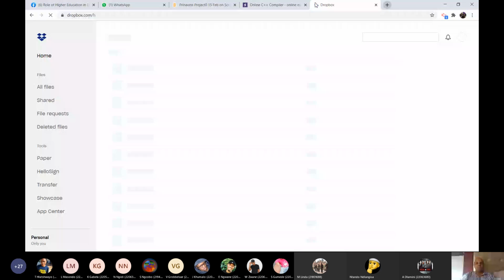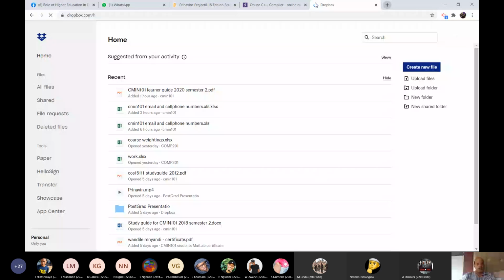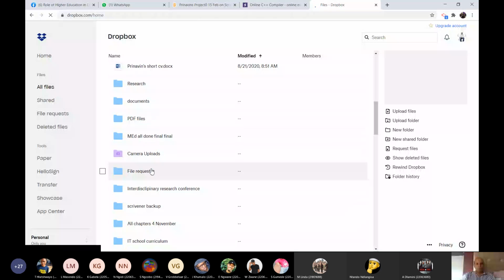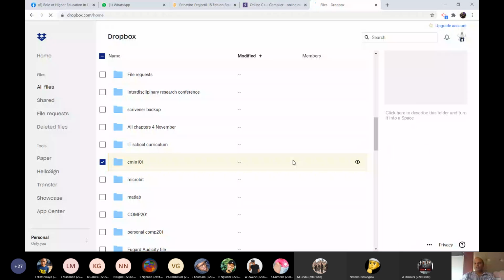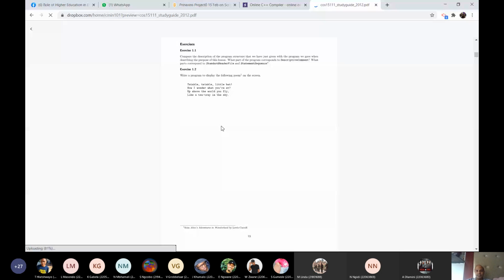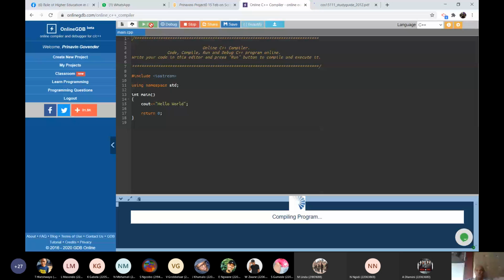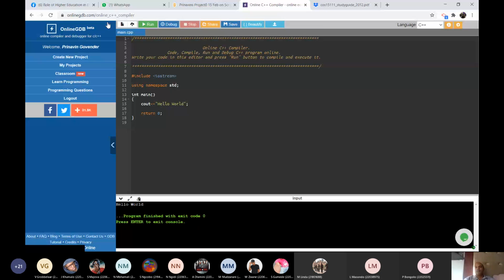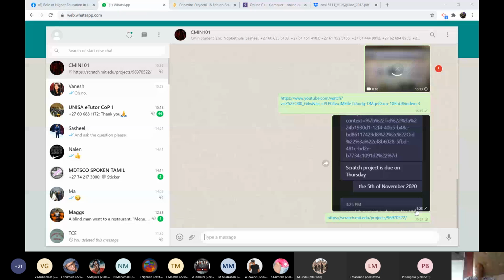CMIN101 lecture Revision Scratch Programming 3 November 2020